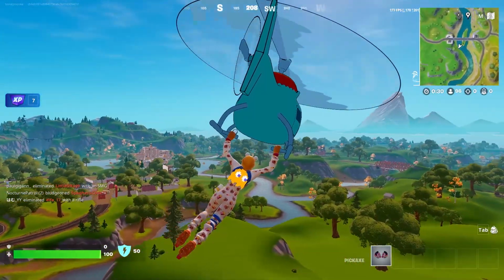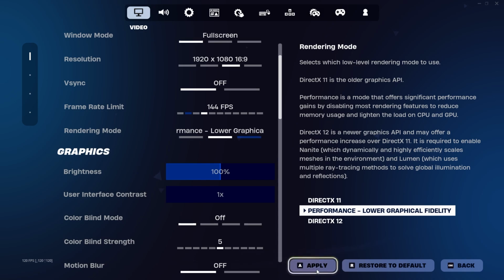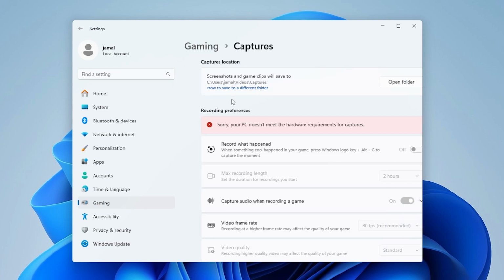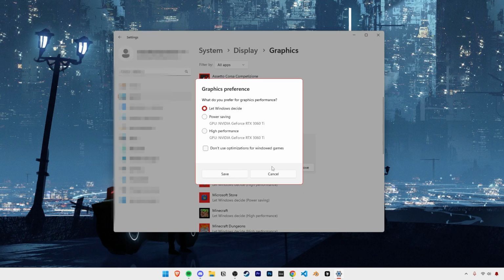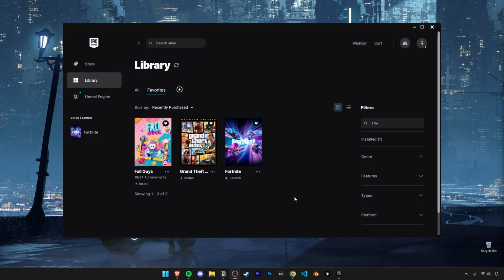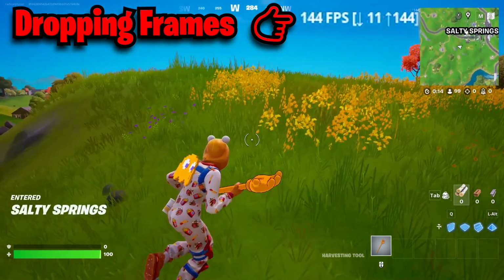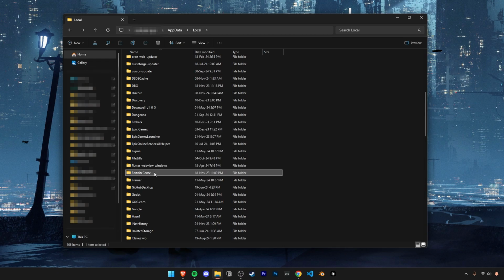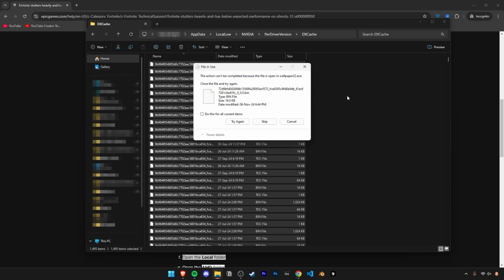Fortnite BEST Competitive Settings for Chapter 6 (FPS Boost & FPS Drops Fix)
Here's the easiest guide on how to fix frame drops and stutters and to boost your FPS on Fortnite Chapter 2 Remix.